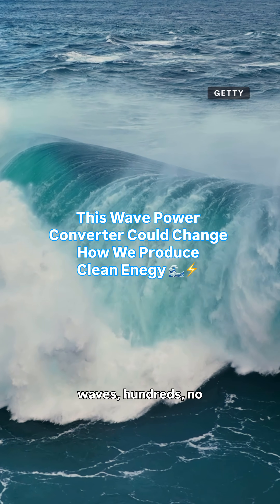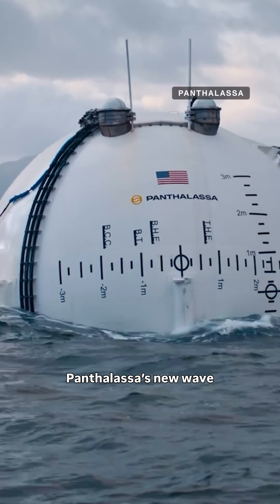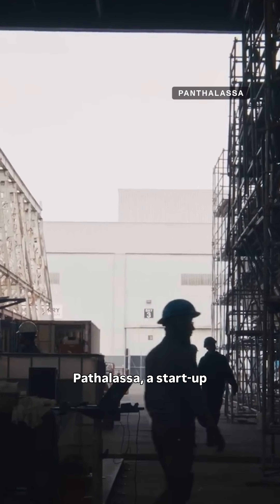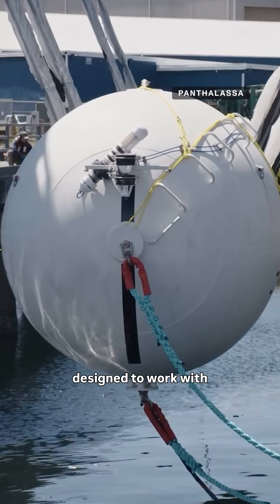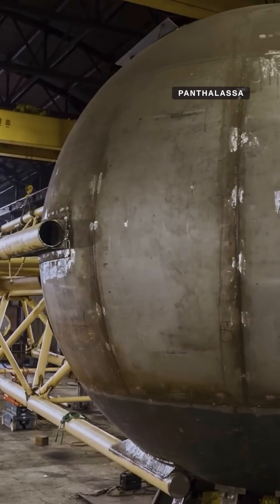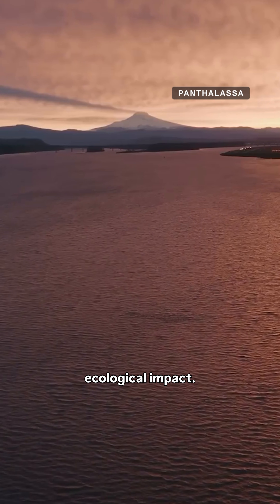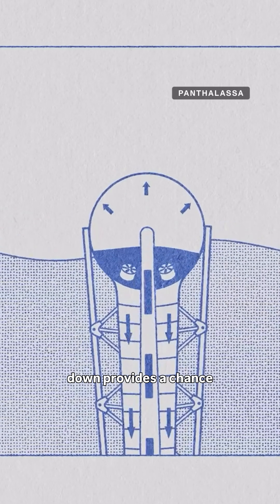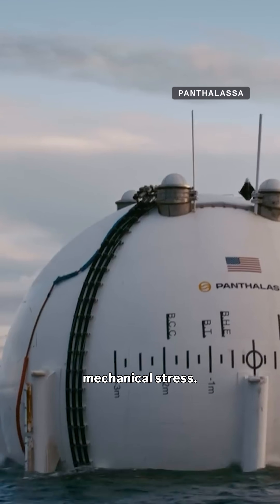The Future of Sustainable Energy May Float in the Ocean 🌊⚡️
Panthalassa's Ocean-2 Project wants to revolutionise the ways we source wave energy. Using the natural movement of the ocean, this innovative technology could bring us closer to a future of sustainable energy. Mashable UK editor Shannon Connellan breaks down what you should know about Ocean 2🌊